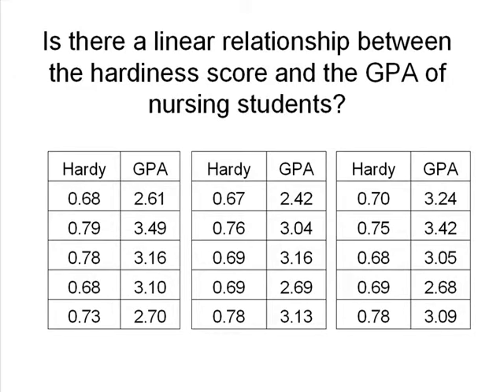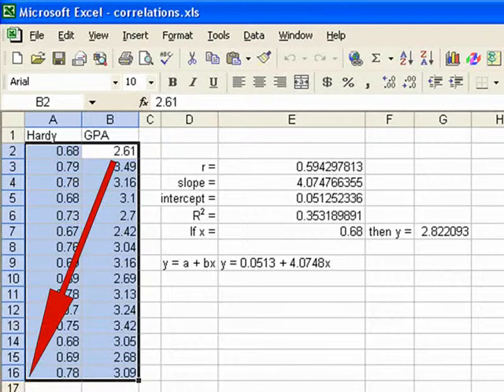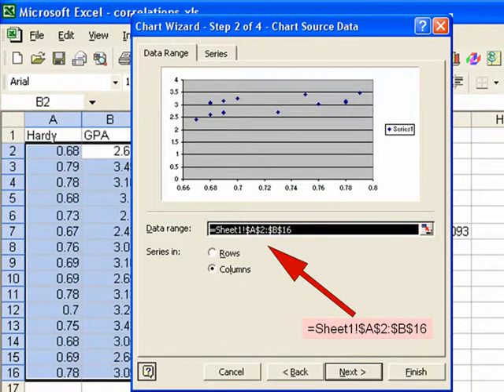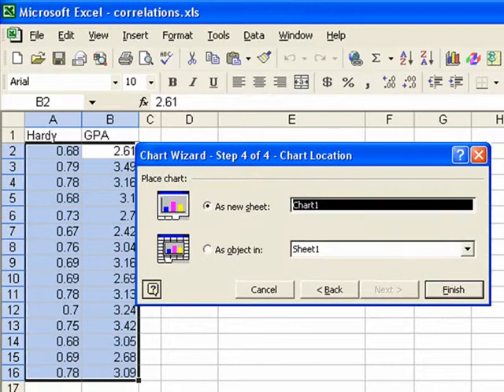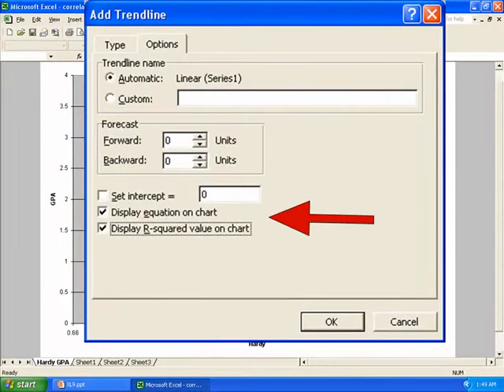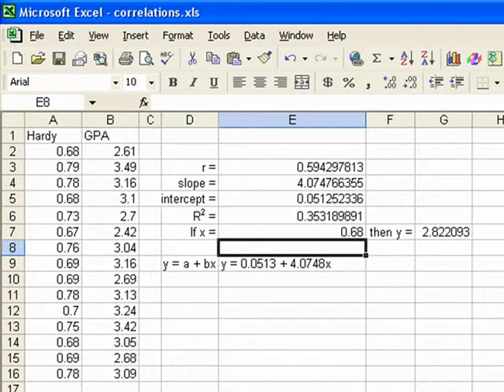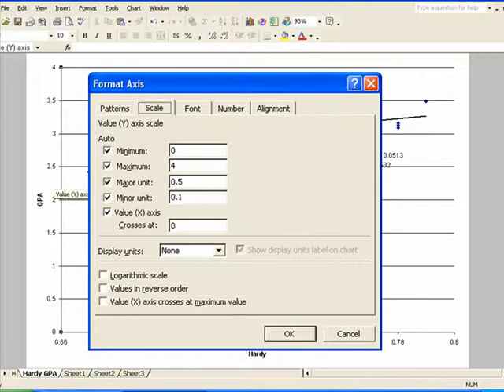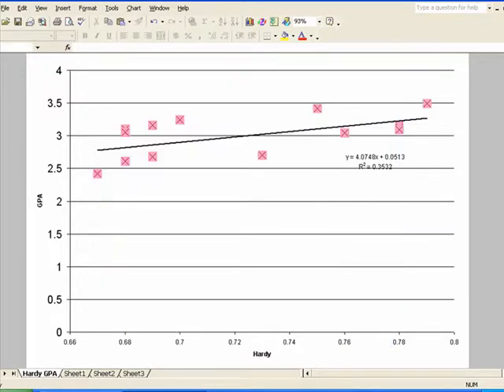XL10 Graphing Correlations and Regression Lines.wmv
This video is only worth watching if you have an older version of Excel. One that precedes 2007 and 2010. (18 min.)